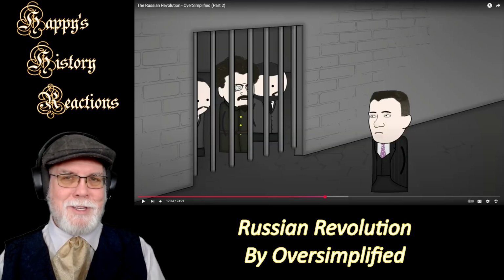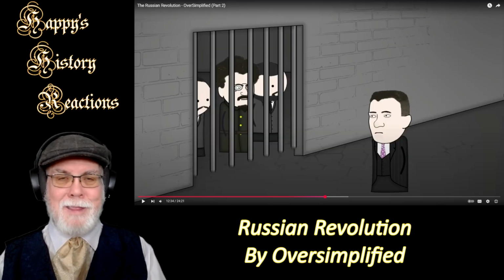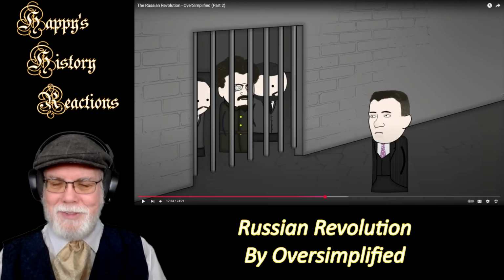Russian Revolution (Part 2) | Oversimplified Reaction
Reaction to Oversimplified: The Russian Revolution (Part 2)

Hello everybody, my name is Happy, and welcome back to my history reaction channel! Today we continue with Part Two of Oversimplified’s Russian Revolution, moving from the outbreak of the February Revolution to the dramatic events of the October Revolution and the rise of Lenin.

What’s in This Episode:

* Russia’s disastrous involvement in World War I and how it deepened food shortages and unrest
* Rasputin’s murder and its impact on the monarchy’s reputation
* The February Revolution of 1917, beginning with women’s strikes for bread and spreading to soldiers and workers
* Nicholas II’s abdication, ending more than 300 years of Romanov rule
* The struggle between the Provisional Government and the Soviets in a “dual power” system
* Lenin’s return, his April Theses, and the rise of the Bolsheviks with the slogan “Peace, Land, and Bread”
* The failed Kornilov coup, which strengthened the Bolsheviks and set the stage for the October Revolution
* The storming of the Winter Palace and the Bolshevik takeover of power
* The early days of Lenin’s government, the dissolution of the Constituent Assembly, and the beginnings of dictatorship
* The Russian Civil War, Red Terror, and the execution of Nicholas II and his family
* Lenin’s declining health, Stalin’s rise through party bureaucracy, and the shift toward a harsher Soviet regime

Throughout the video, I’ll add historical context from my own research and travels in Russia, including primary source excerpts and reflections on how these events are remembered today.

Oversimplified makes this complex history accessible, while we dig into the deeper causes, consequences, and myths of the Russian Revolution. Don’t forget to check out the original video (link below) and show Oversimplified your support!